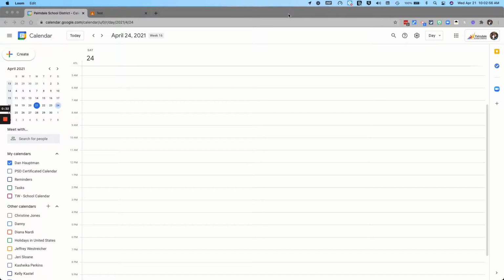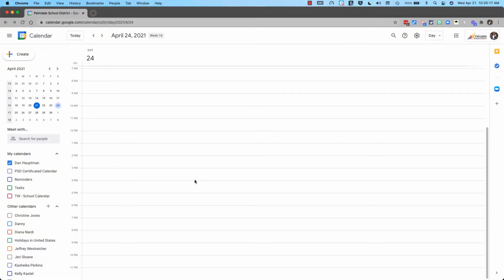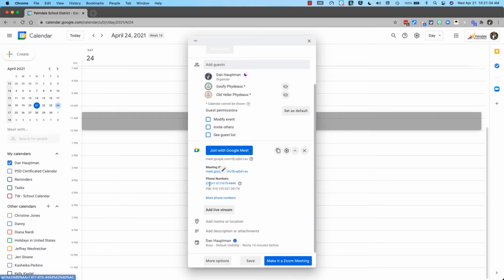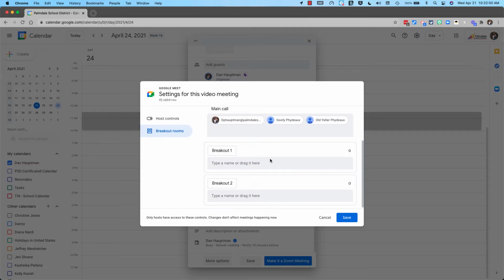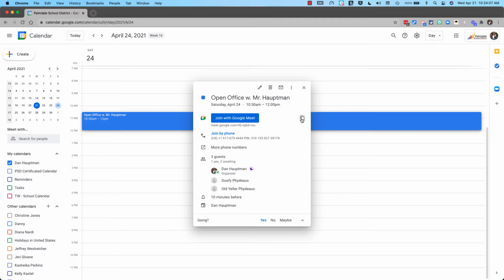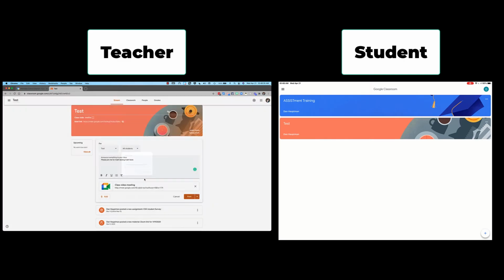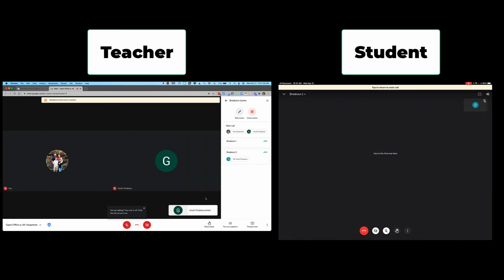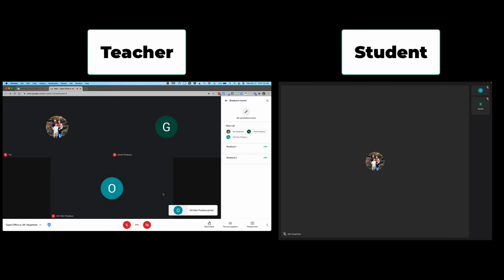Setup and Use Google Meet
Take a look at how easy Google Meet is to setup and use with students.